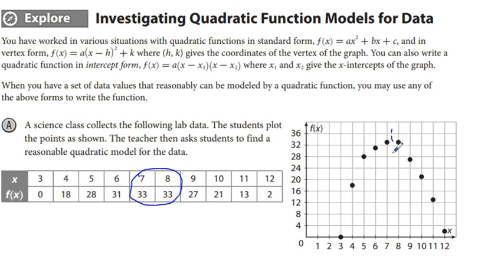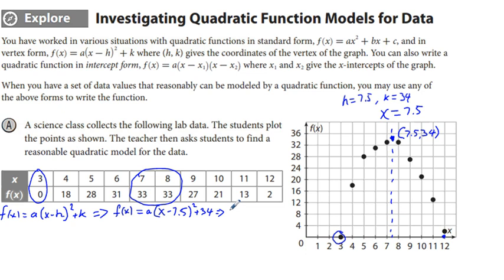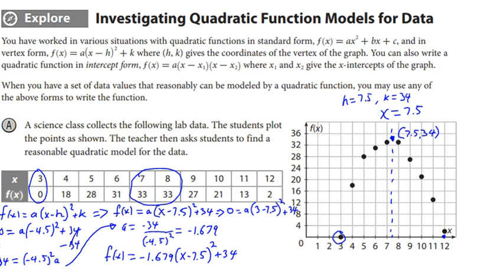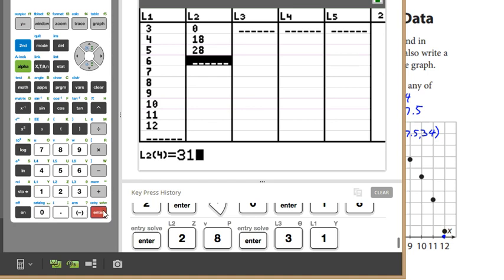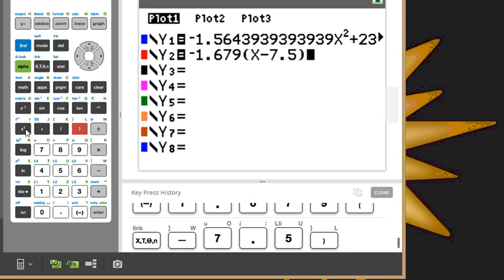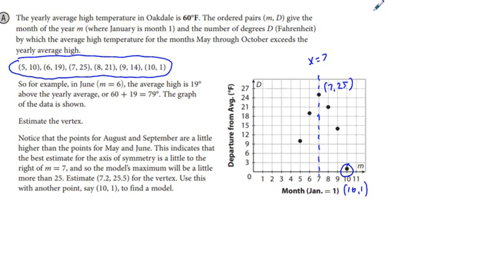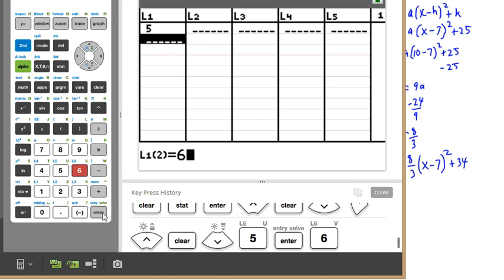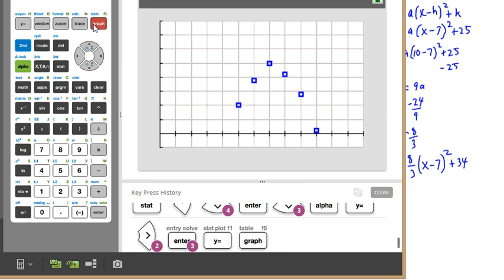Algebra 2 Chapter 3.3 Fitting Quadratic Functions to Data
This video less gives two examples of using data sets and fitting quadratic functions to the data.  In each instance a function of best fit is estimated and following by a quadratic least squares regression of the data.